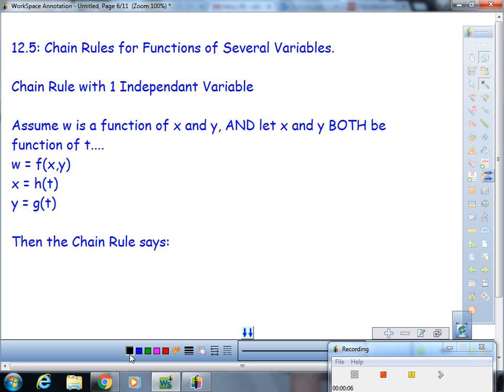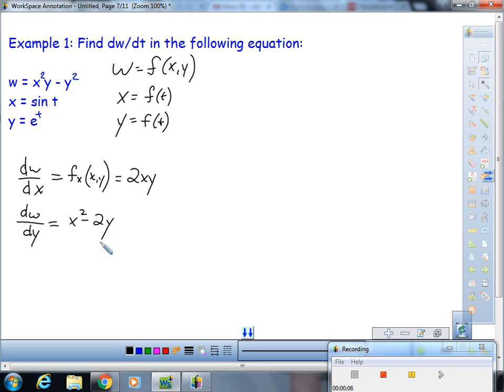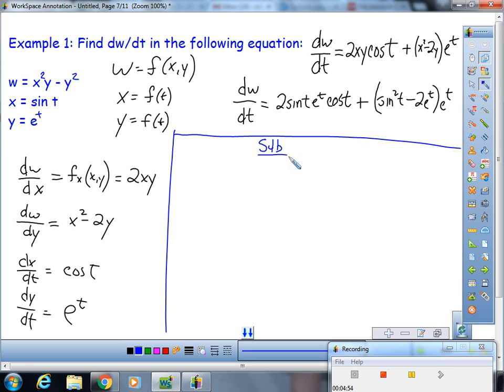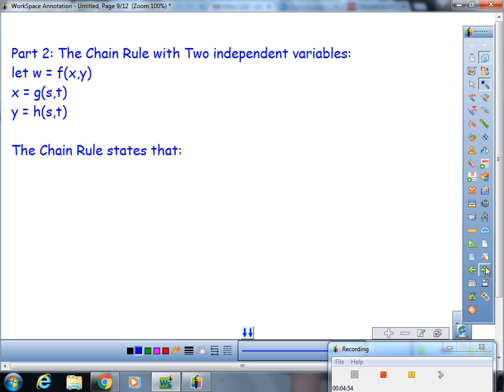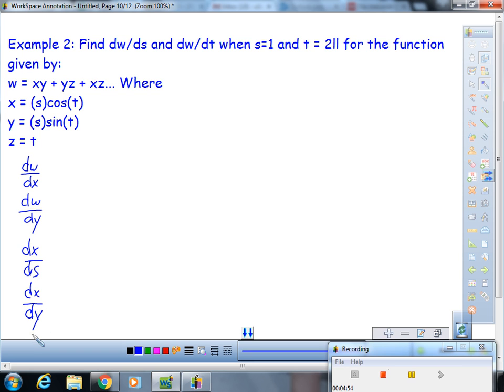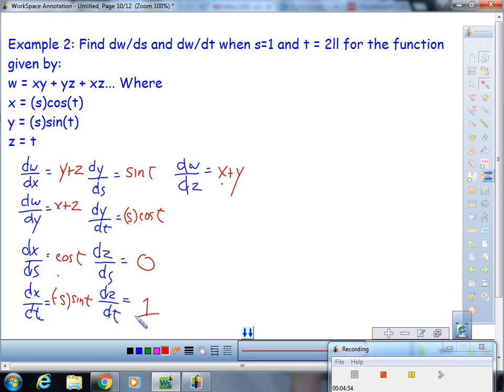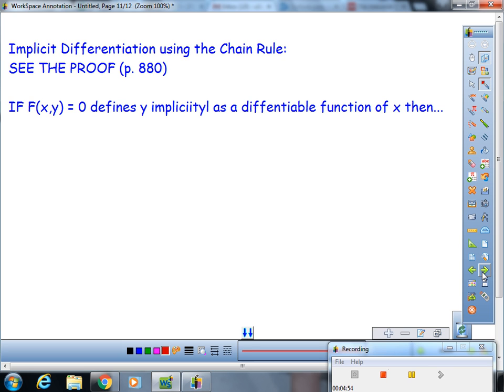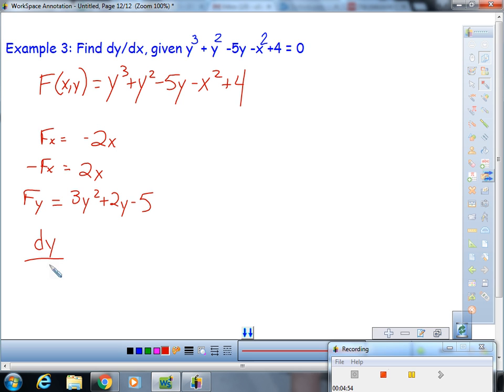dtc mvc 12 5 notes